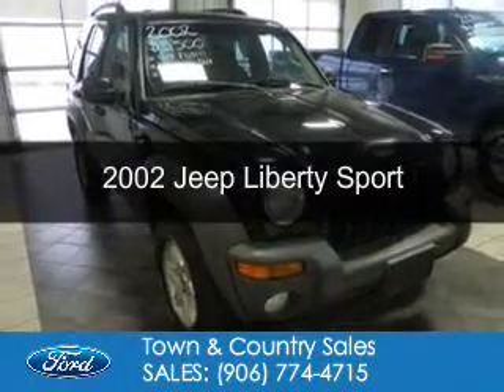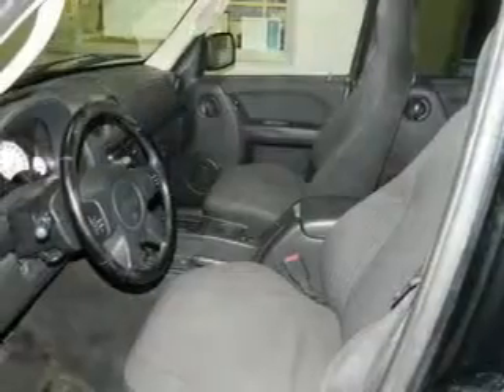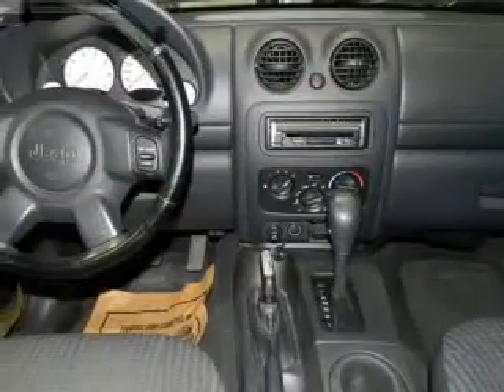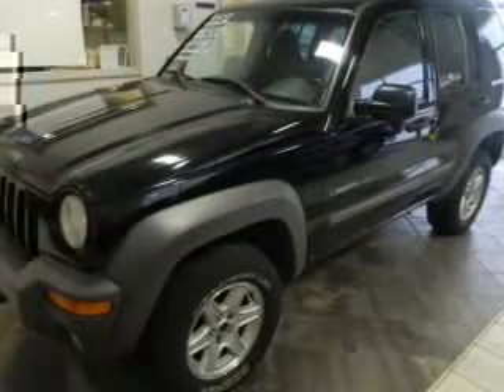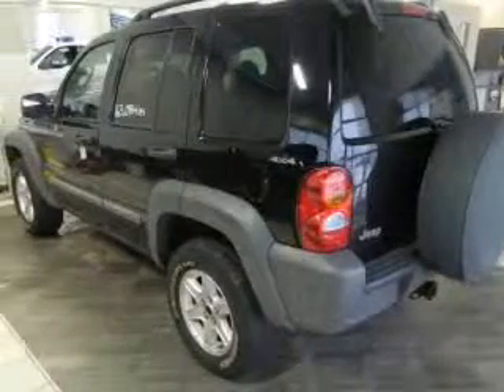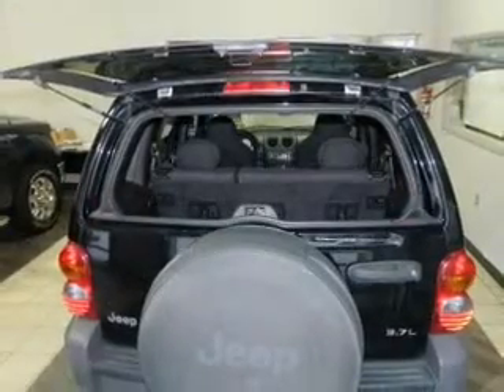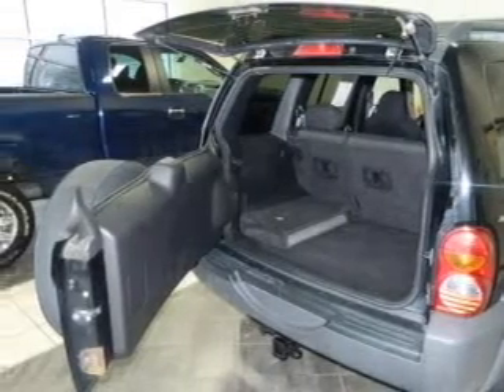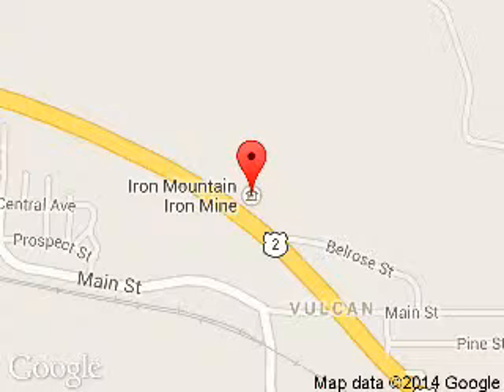2002 Jeep Liberty - Ouinnesec MI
Phone:
Year: 2002
Make: Jeep
Model: Liberty
Trim: Sport
Engine: 3.7 liter 6 cylinder 12 valve
Transmission: 4-Speed Automatic
Color: Black
Mileage: 163098
Address:
W7600 US HIGHWAY 2